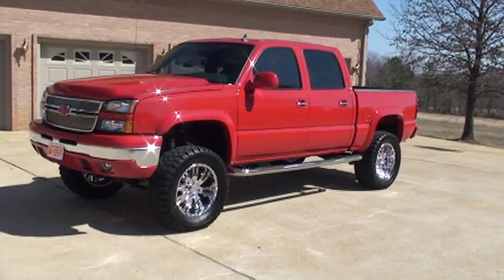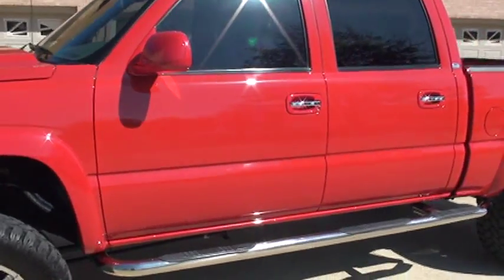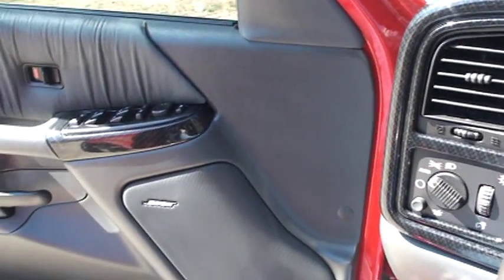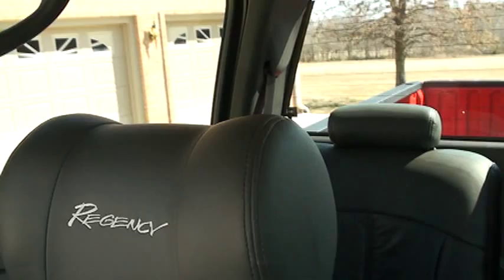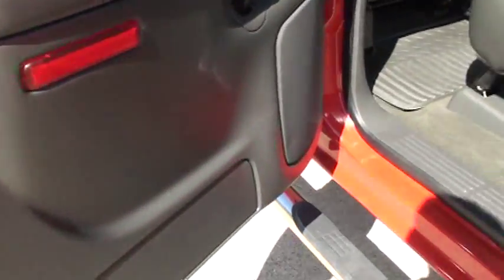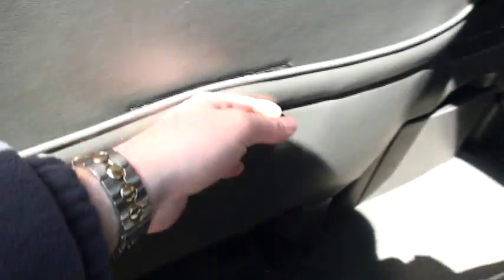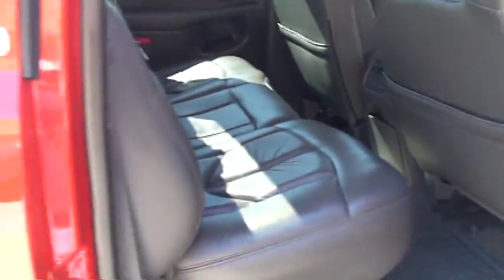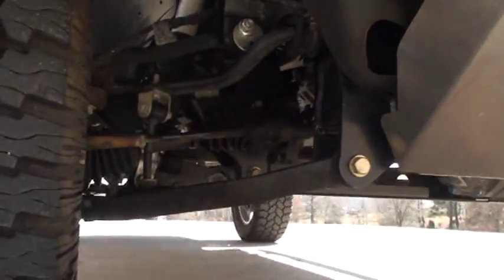SOLD !!! 2007 CHEVY SILVERADO 4X4 CUSTOM LIFTED REGENCY 8K MILES !! SEE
FOR MORE PHOTOS INFO AND A VIDEO, SHARP CUSTOM SILVERADO WITH ONLY 7,900 MILES !, REGENCY PKG, 6 INCH LIFT KIT, CUSTOM PLUSH HEATED LEATHER SEATS, REAL LEATHER WRAP STEERING WHEEL, CARBON FIBER ACCENT MOLDING ALL AROUND, BRIGHT CUSTOM REGENCY GAUGE CLUSTER, POWER SUNROOF, AM/FM/XM 6-DISC CHANGER, ONSTAR, OUTSIDE TEMP AND COMP DISPLAY, PUSH BUTTON 4WD, 5.3L VORTEC ENGINE, FRESH OIL CHANGE, 20 INCH CHROME WHEELS WITH NEW TIRES, BED MAT, CUSTOM PAINTED FRONT AND REAR BUMPERS, PAINTED MIRRORS, GREAT SOUNDING DUAL EXHAUST, TOW PKG, CHROME TUBULAR STEPS, THIS IS A ONE OWNER CLEAN CARFAX TN TRUCK NO RUST JUST PERFECT, NEVER BEEN OFF ROAD, NON SMOKER, OVER $10,000 WAS SPENT ON CUSTOM WORK !!, OWNERS MANUAL AND BOTH KEY SETS, WORLD WIDE SHIPPING AND FINANCING IS AVAILABLE, CALL ANYTIME TOLL FREE